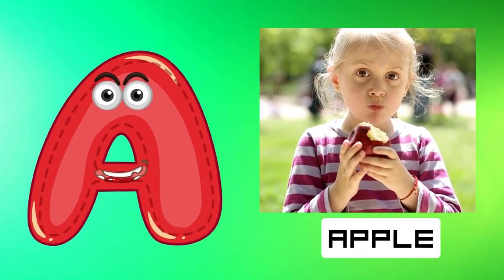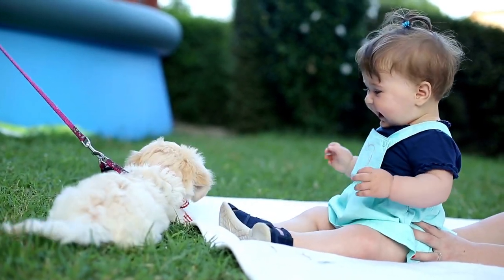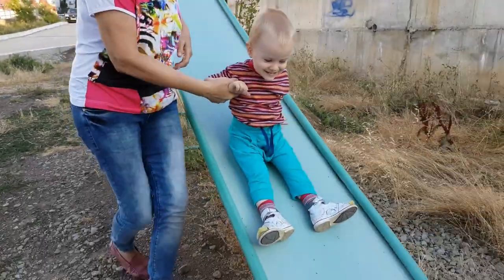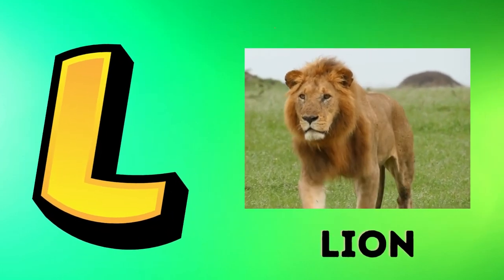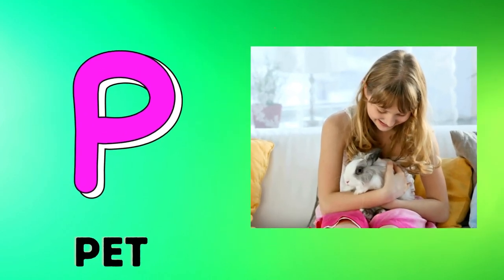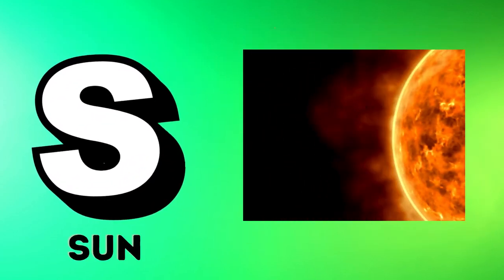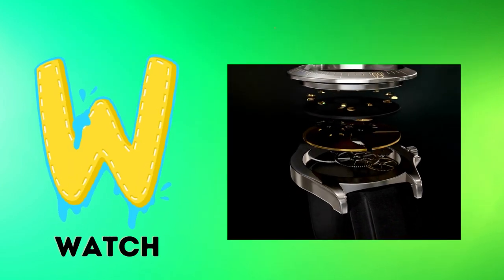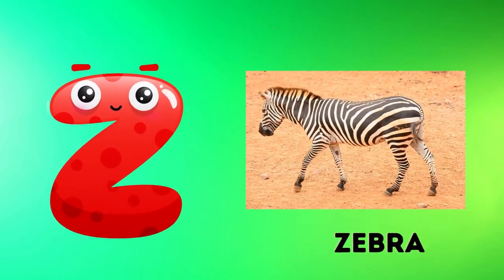Abc Song | Abc Phonics Song For Toddlers | Alphabet Song for Kids | A for Apple | Nursery Rhymes